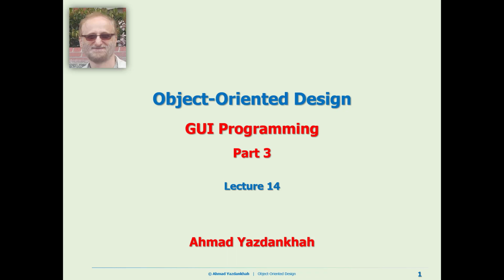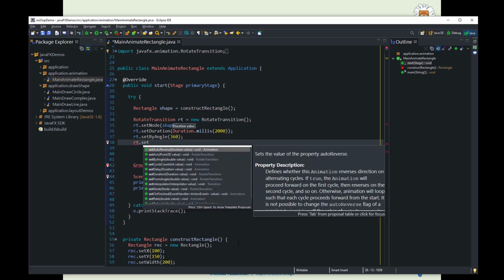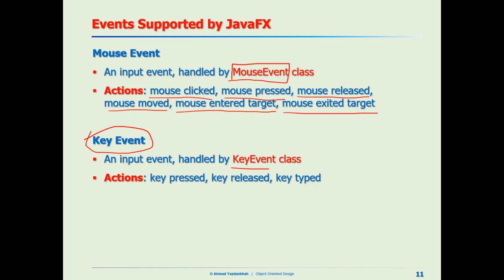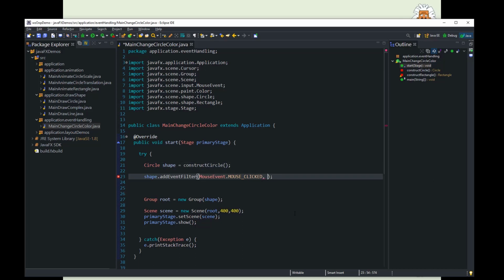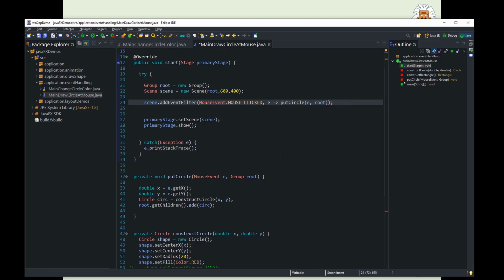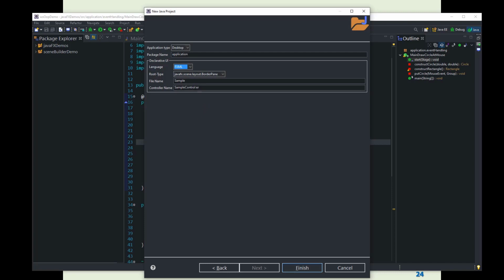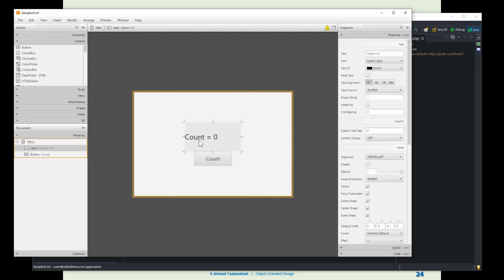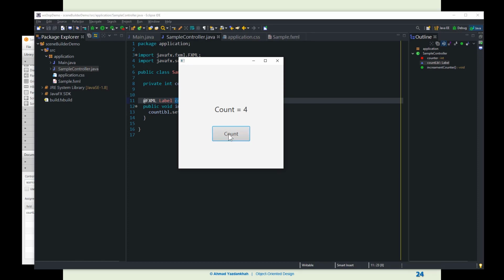Lecture 14: GUI Programming (Part 3)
Object-Oriented Design
GUI Programming (Part 3)
Animation, Event Handling, Scene Builder